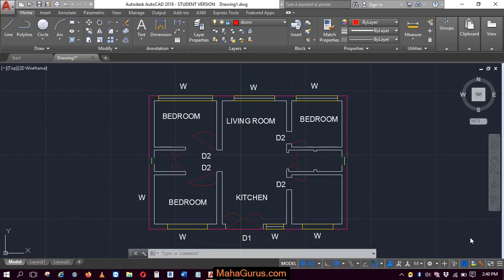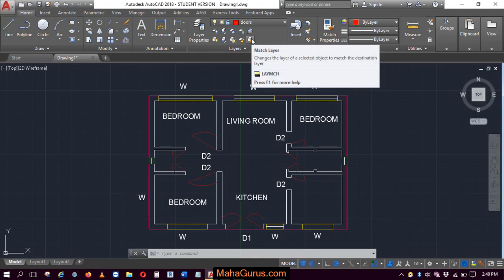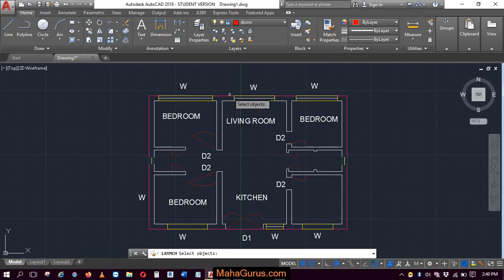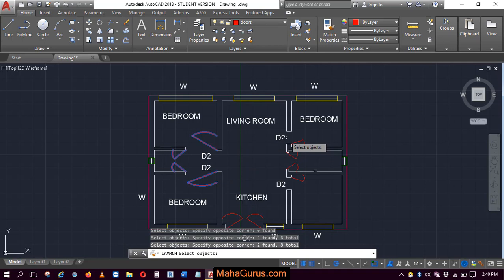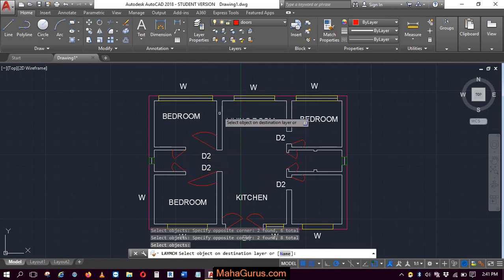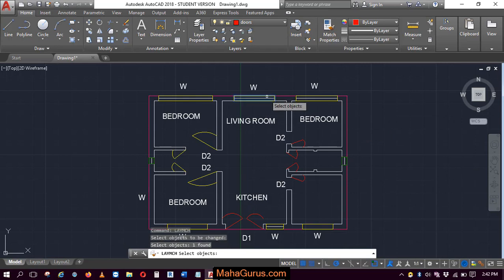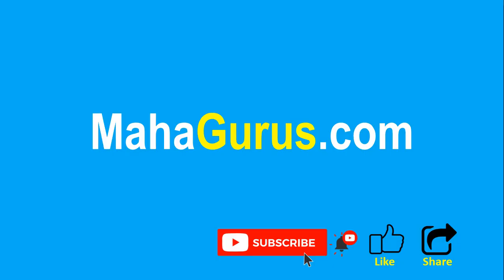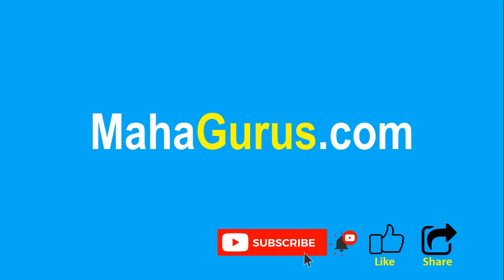How to Use Match Layer in Autocad- Match Layer Properties- Match Layer Autocad Tutorial